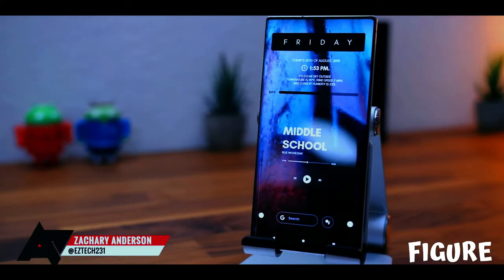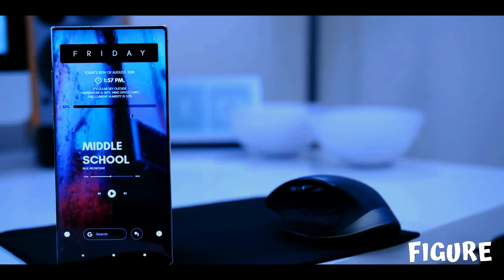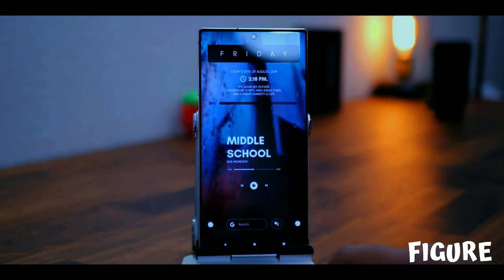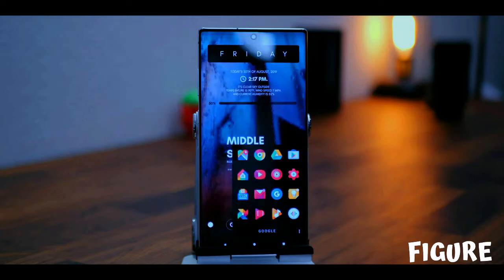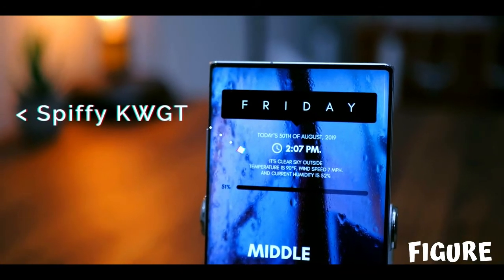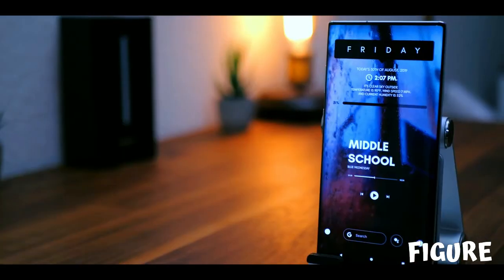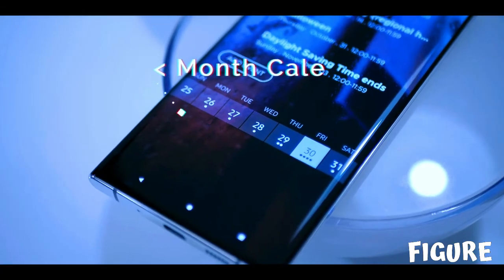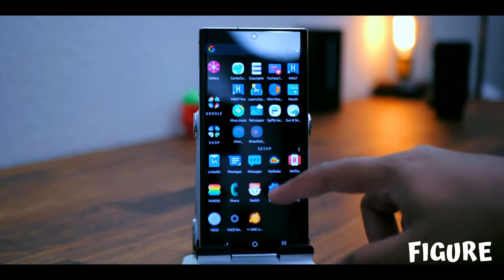Galaxy Note 10 Plus Review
A Galaxy Note 10 Plus at the last minute.  Unboxing and first impressions of the Galaxy Note 10 Plus.